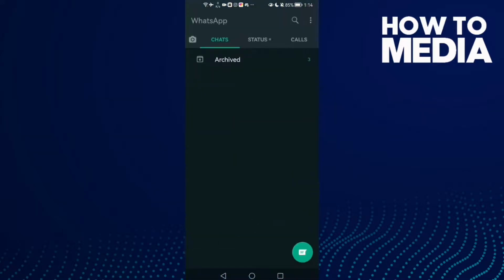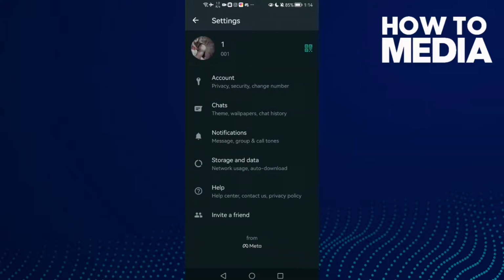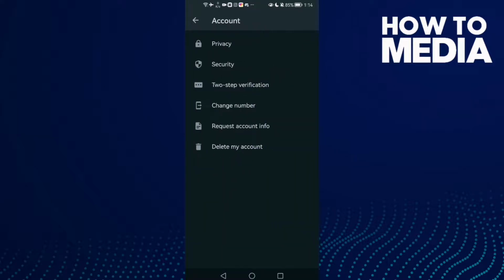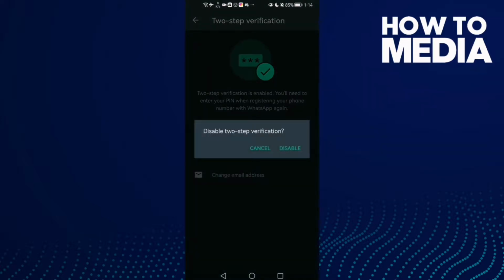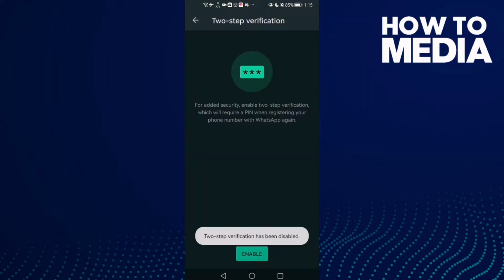How to Disable Two Step Verification on Whatsapp Mobile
in this video we discuss :